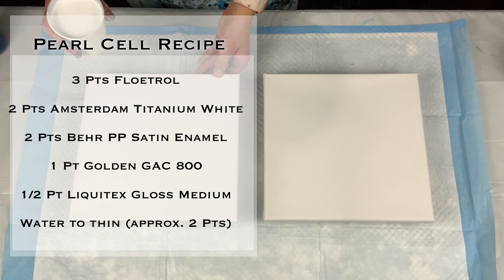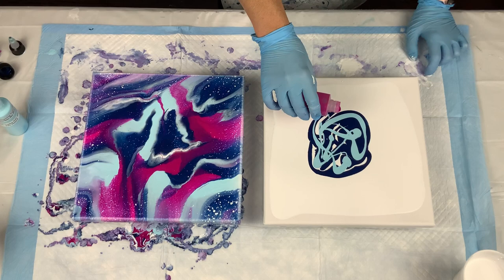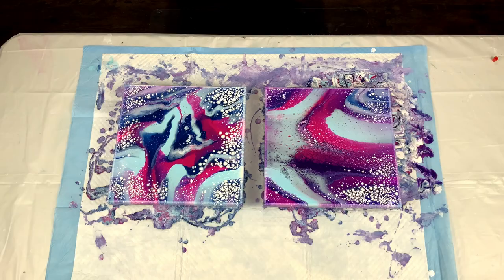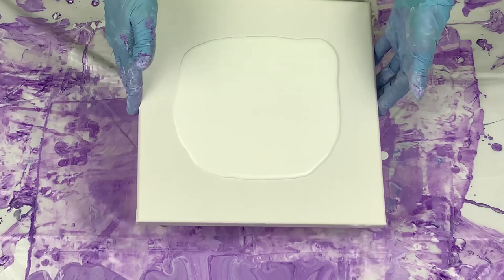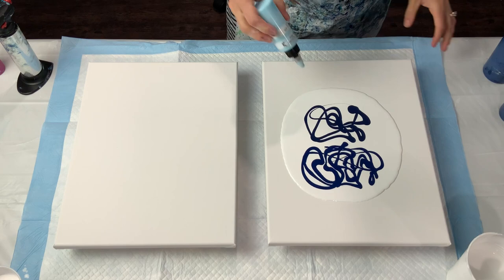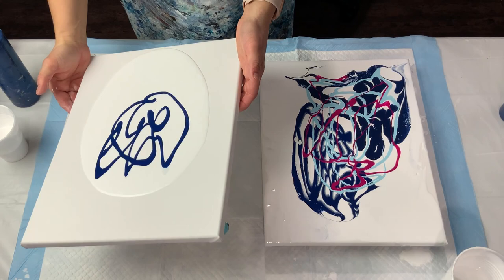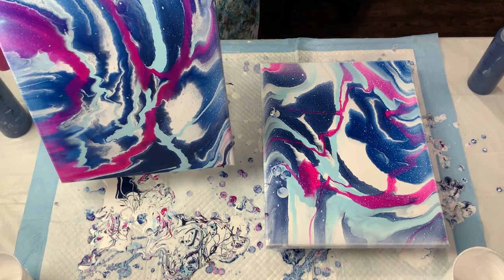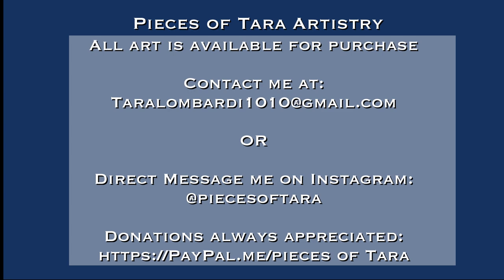Audio Fixed! Pearl Cells - No Artist Loft White? NOT ALL WHITE PAINTS ARE CREATED EQUALLY! |Tutorial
Hello everyone! My last video had lots of issues with audio so I hope this one is better! Experiment time again!!! I’m again working with the Pearl Cell technique but this time I am playing with the WHITE paint in the recipe. I have so many people questioning if they can use a different white paint in the recipe instead of the Artist Loft Flow White...and the answer is yes BUT from this video you realize that you have in increase the amount of Behr Satin Enamel paint that you use! That was a surprising conclusion to me but I’m glad I found out for myself and can pass that information onto you all!! Please let me know if you are enjoying this technique, if you have any suggestion of what you want to see or have any questions. I do read every comment and answer each and every question.

Materials I used in this demonstration:
10”x10”  and 8”x10” Artist Loft Traditional Canvases
Golden Fluids: Payne’s Grey, Magenta,  Prussian Blue
Amsterdam: Sky Blue Light mixed with DecoArt Whispering Turquoise
Golden Heavy Body: Titanium White
Liquitex: Titanium White
Behr Premium Plus Satin Enamel in Ultra Pure White

Base Paint:
3 parts Flood Floetrol
2 parts (Amsterdam Titanium White or Golden Titanium White or Liquitex Titanium White)
1 part Golden GAC 800
2 parts Behr Premium Plus Satin Enamels - Ultra Pure White
.5 part Liquitex Gloss Medium
Water to thin- (approximately 2 parts)

Depending on the types of paint used...Other Paints:
Golden Fluids : 1/2 part paint to 6 parts PM
Amsterdam: 1 part paint to 5 parts PM, water to thin
(PM= 50% US Floetrol, 50% Golden GAC 800)

All art is for sale so if you see something that you like and would like to purchase or commission a piece please Direct Message me on Instagram or email me at:

AND